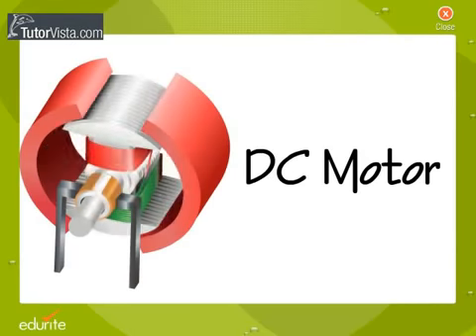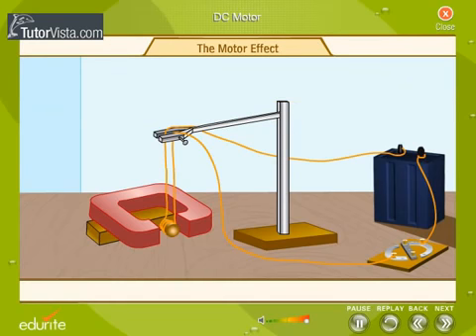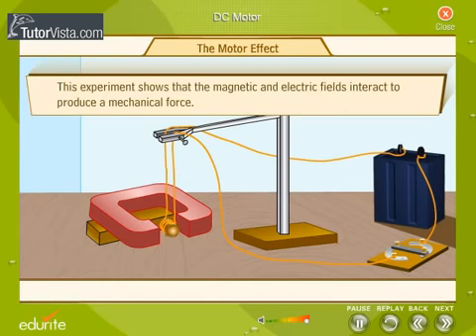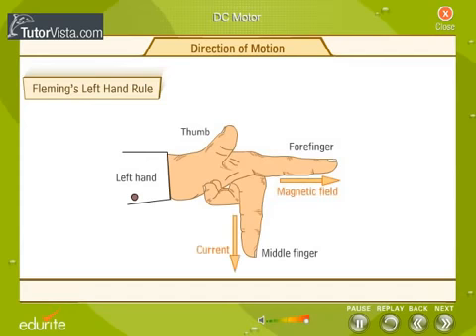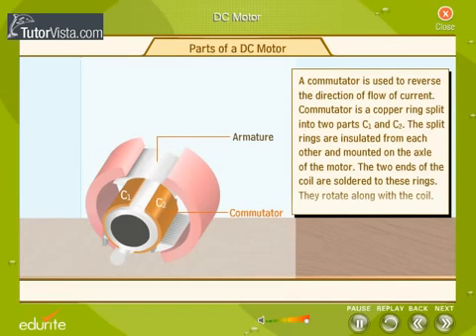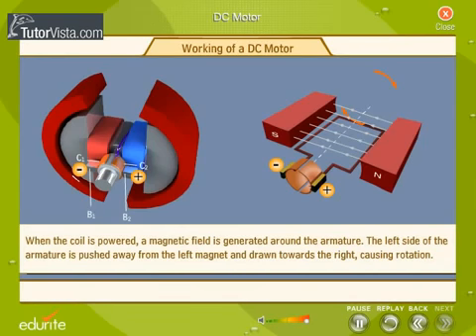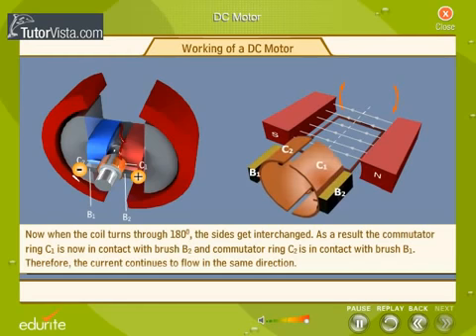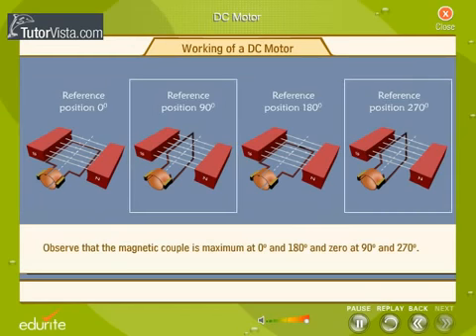DC Motor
O levels